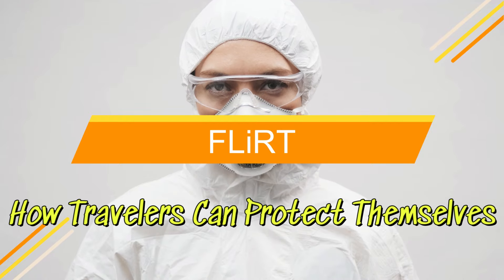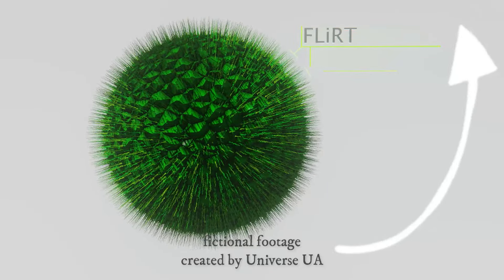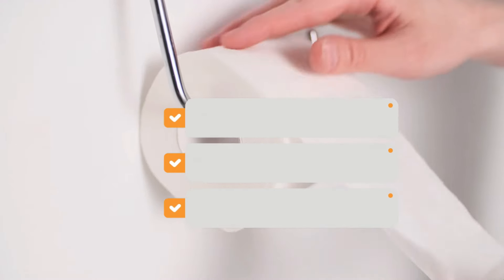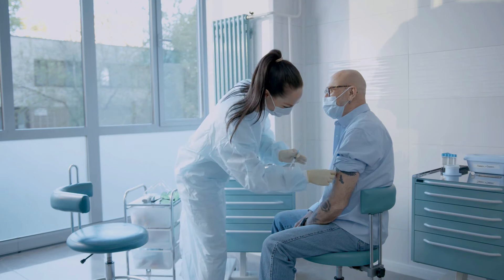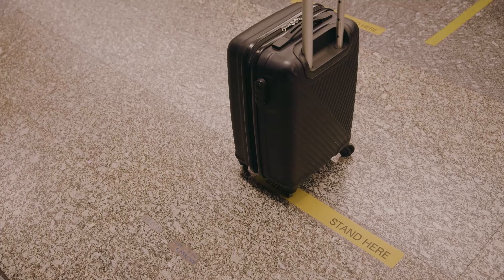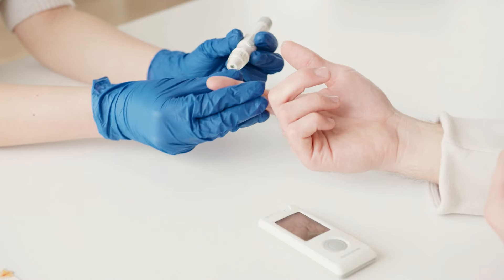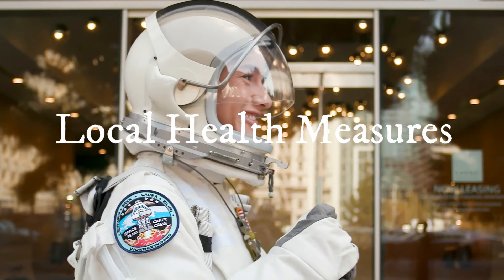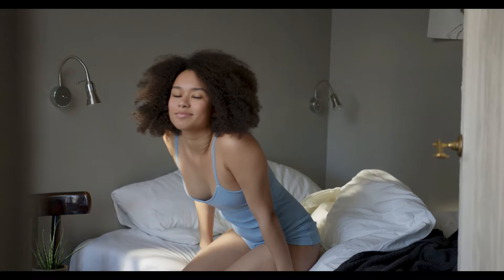FLiRT virus. How Travelers Can Protect Themselves.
Understanding the FLiRT Variant
The FLIRT variant is a newly identified strain of the COVID-19 virus. Like previous variants, it has mutations that may impact how the virus spreads, its severity, and how well vaccines and treatments work against it. While research is ongoing, initial reports suggest that the FLIRT variant could be more transmissible and might partially evade immunity provided by vaccines or previous infections.

While many symptoms of the FLIRT variant are similar to other COVID-19 strains, such as:

Fever
Cough
Fatigue
Loss of taste or smell
Some unique symptoms may include:

Increased fatigue
Sore throat with more severe irritation
Gastrointestinal symptoms like nausea or diarrhea
How Travelers Can Protect Themselves
Stay Informed:

Before traveling, stay updated on the FLIRT variant’s spread, especially in the areas you plan to visit. Check health advisories and guidelines from reputable sources like the World Health Organization (WHO) or the Centers for Disease Control and Prevention (CDC).
Vaccination and Boosters:

Ensure that you are fully vaccinated and have received any recommended booster doses. While vaccines may not completely prevent infection, they can significantly reduce the severity of illness and the risk of complications.
Masking:

Wear a high-quality mask, such as an N95 or KN95, especially in crowded or enclosed spaces like airports, public transportation, and indoor attractions.
Practice Good Hygiene:

Wash your hands regularly with soap and water for at least 20 seconds.
Use hand sanitizer with at least 60% alcohol if soap and water aren’t available.
Physical Distancing:

Maintain a safe distance from others, especially in areas where the FLIRT variant is prevalent. Avoid large gatherings and crowded places whenever possible.
Health Monitoring:

Monitor your health closely during and after your trip. If you develop symptoms consistent with the FLIRT variant, seek medical advice promptly and get tested.
Travel Insurance:

Consider purchasing travel insurance that covers COVID-19-related issues, including medical treatment and trip cancellations.
Flexible Travel Plans:

Book accommodations and flights with flexible cancellation policies. This way, you can adjust your plans if the situation changes or if you become ill.
Local Health Measures:

Follow local health guidelines and restrictions in the places you visit. These may include quarantine requirements, curfews, or specific health protocols.
In Case of Infection:
If you suspect you’ve been infected with the FLIRT variant while traveling:

Isolate yourself to prevent spreading the virus to others.
Seek medical advice and follow local public health guidelines for testing and treatment.
Inform your recent contacts so they can monitor their health and take appropriate actions.
By staying vigilant and following these precautions, travelers can reduce their risk of contracting and spreading the FLIRT variant and continue to enjoy their journeys safely.